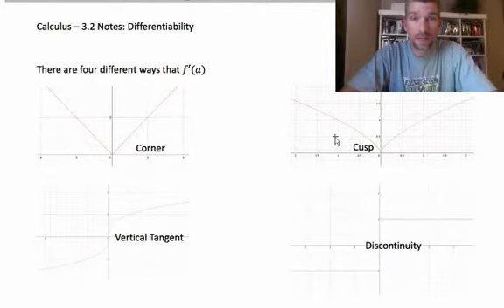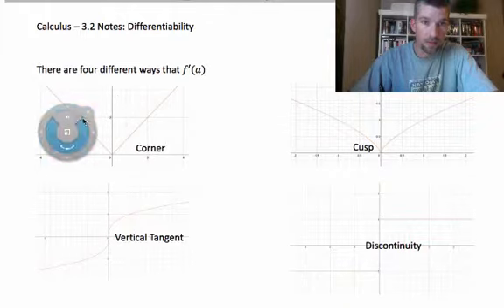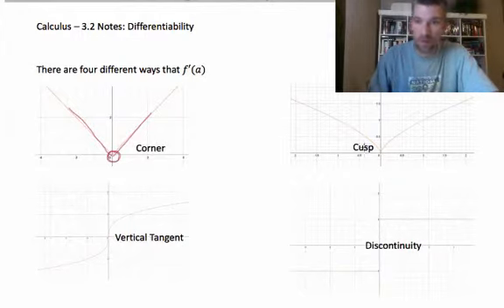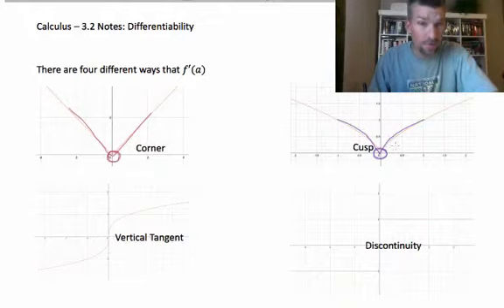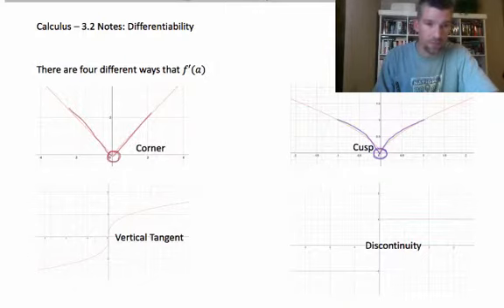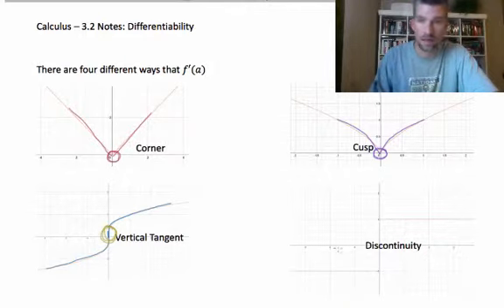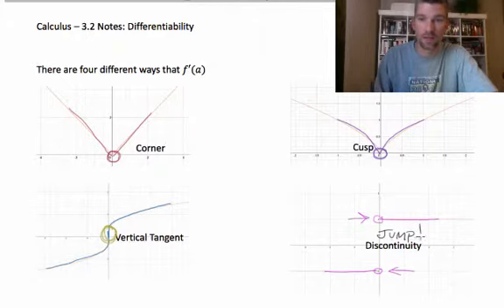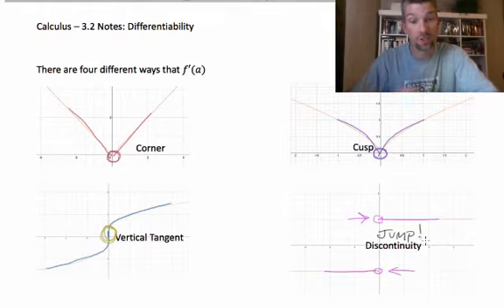Calculus - 3.2 Notes Example 1: Derivative Failure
Looking at the four different ways that a derivative does not exist.